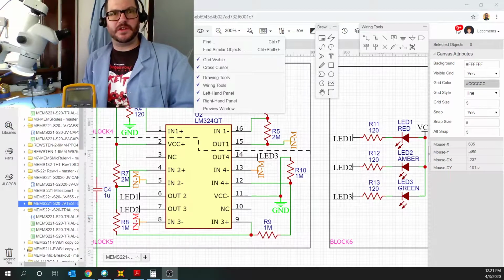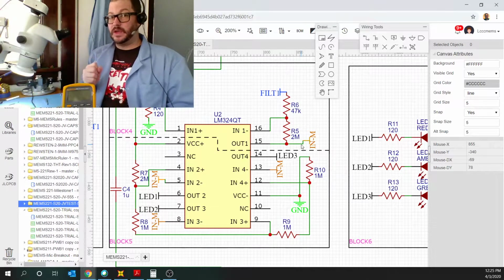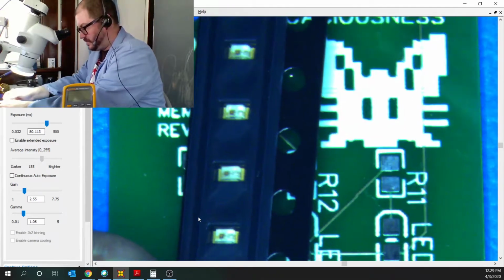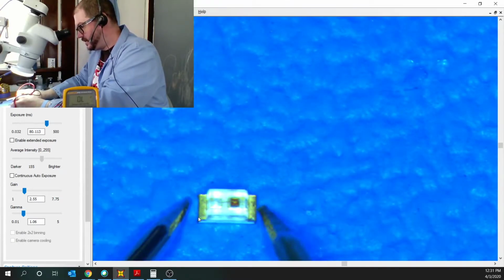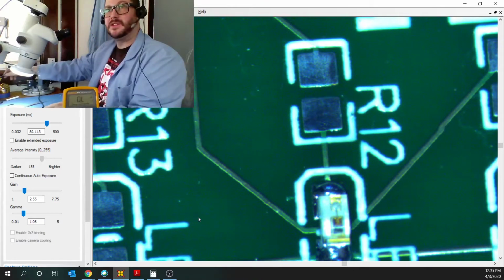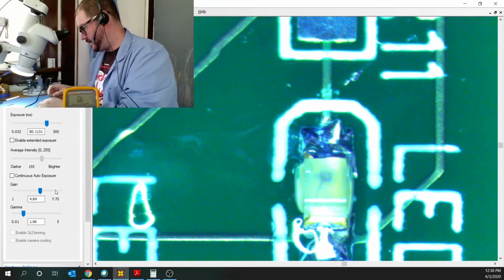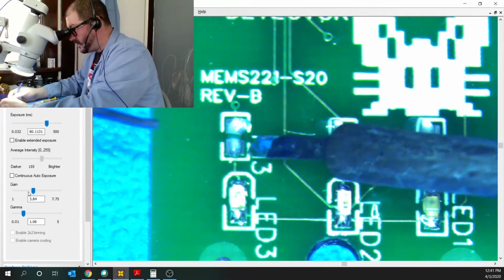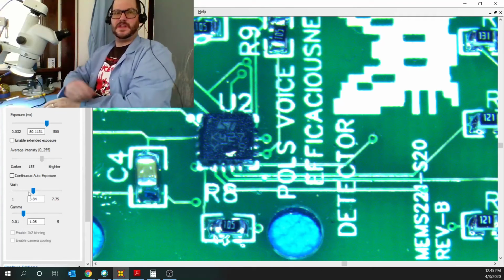CT19 4 MEMS MICROPHONE DETECTOR LEDS AND CURRENT LIMIT RESISTORS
Soldered 0603 LEDs after testing them to make sure the orientation was correct.  These are the lights that make the circuit work.